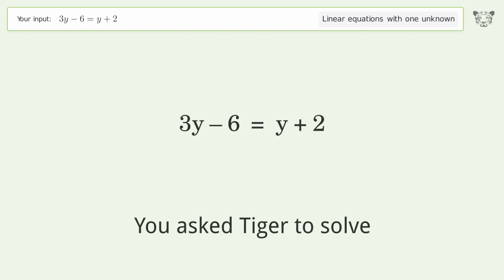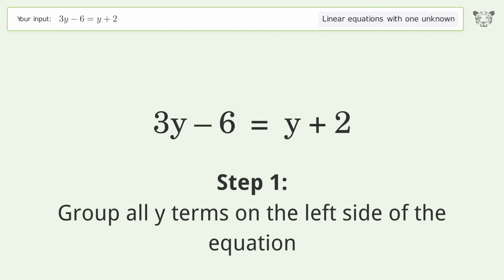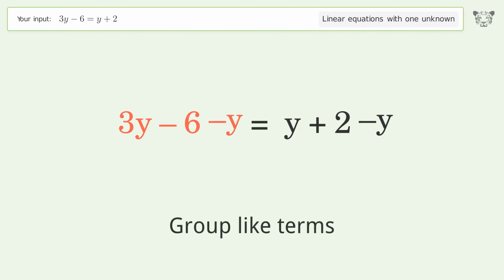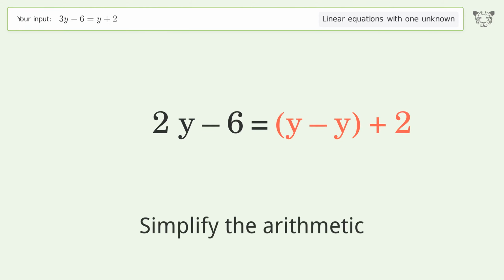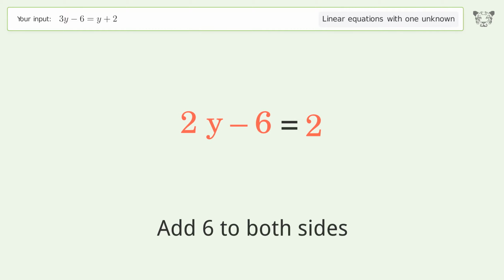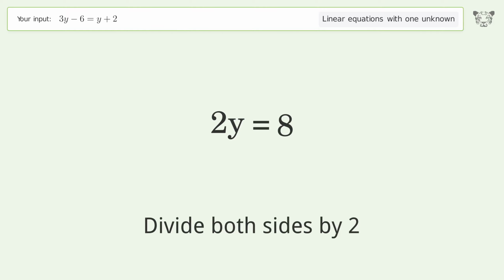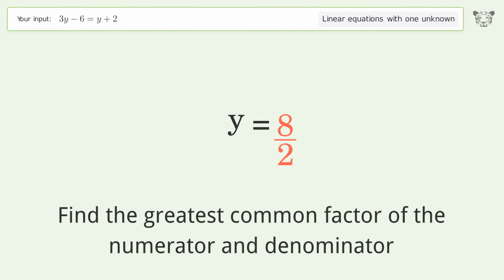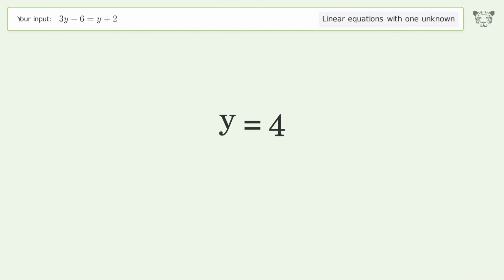Solve 3y-6=y+2: Linear Equation Video Solution | Tiger Algebra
Struggling with 3y-6=y+2? Watch our step-by-step video on Tiger Algebra to master this linear equation effortlessly.